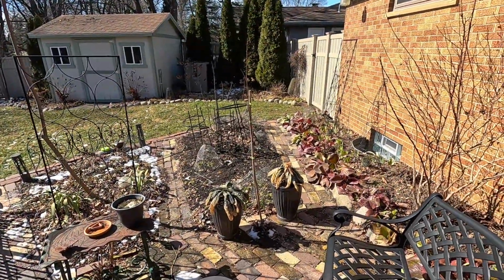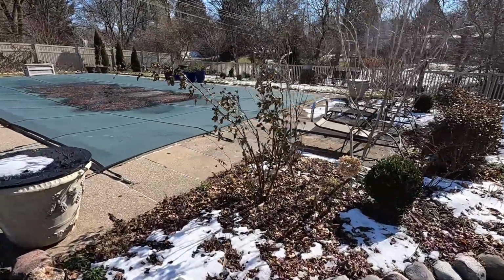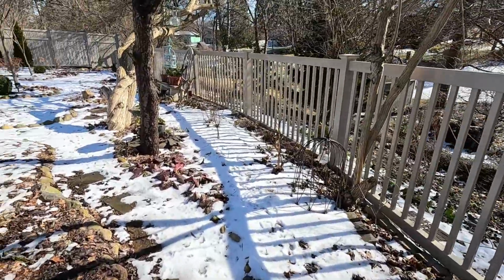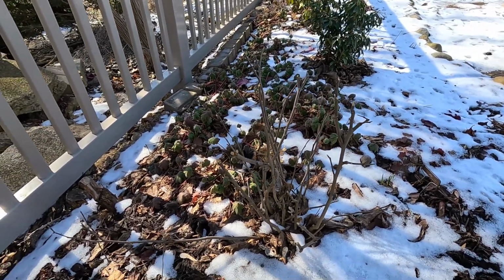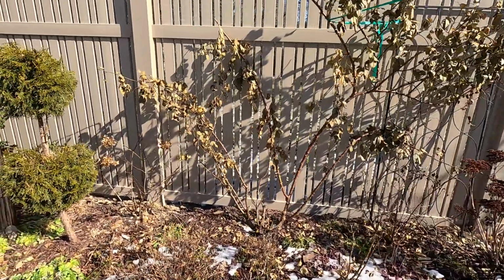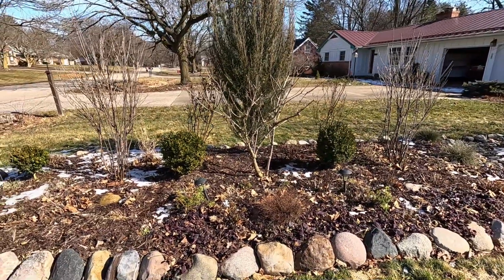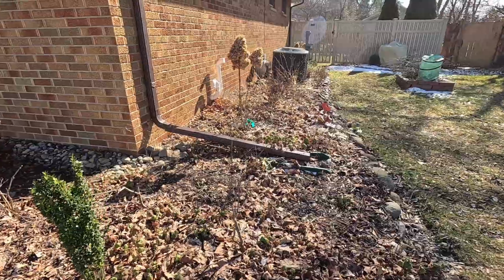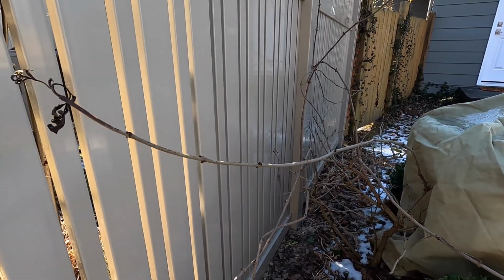End of February Walkabout & Garden Tour 😎🌲😀// Suburban Oasis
I garden in Zone 6a, Michigan!